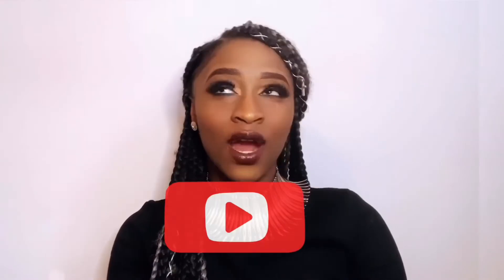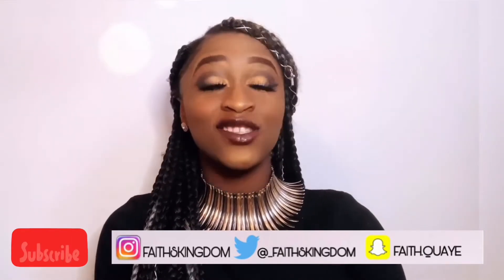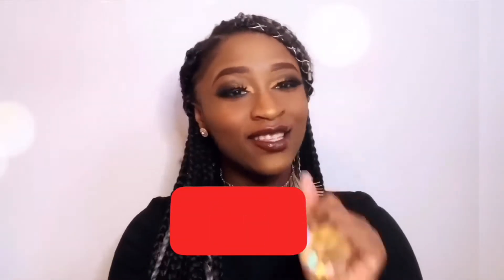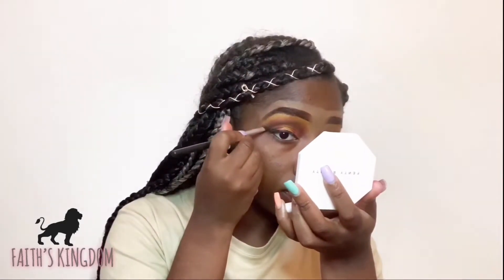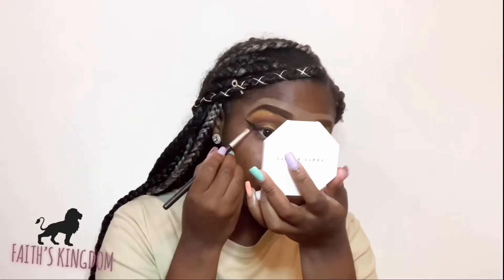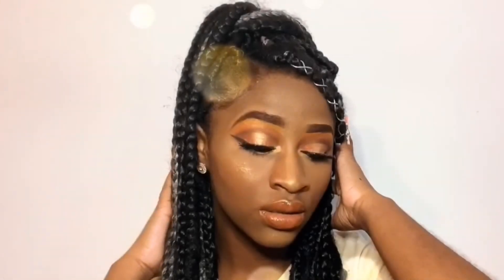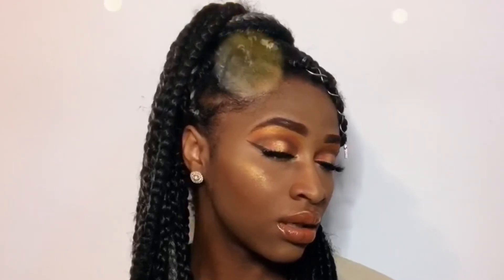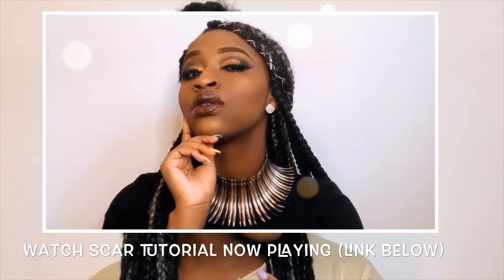DisneyLionKing 🦁SIMBA MAKEUP TUTORIAL (part 1 of 2) | Faith Q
PRODUCTS USED

PREP:
WetnWild Photo Focus Primer Water Coconut

BROWS:
Khol Dark Brown Brow Pencil
LAGirl Pro.Conceal Concealer in shade Toffee

EYES:
NYX white gel primer
JuviasPlace warrior palette beige & gold shadows
LorealParis jet black gel eyeliner

LASH:
Maybelline Great Lash Mascara in black
LillyLashes 3D Lashes in style ‘Ela’
Ardell Clear lash adhesive glue

COVERAGE:
Maybelline fit me Foundation in shade 360
WetnWild Photo Focus Pressed Powder in shade 8277C

LIPS:
KylieCosmetics candy k Liquid Lipstick
Almay gloss in nude

BLUSH:
KylieCosmetics hopeless romantic Blush

HIGHLIGHT:
FentyBeauty Trophy wife Highlighter